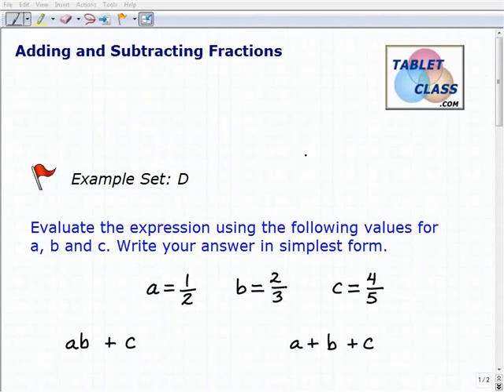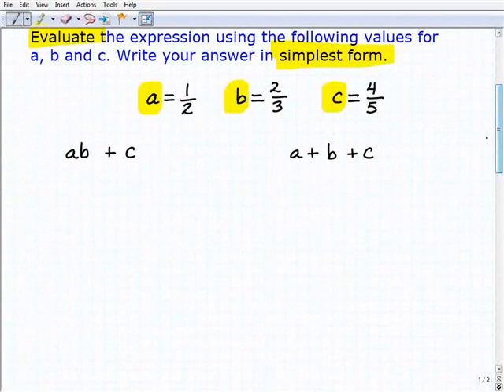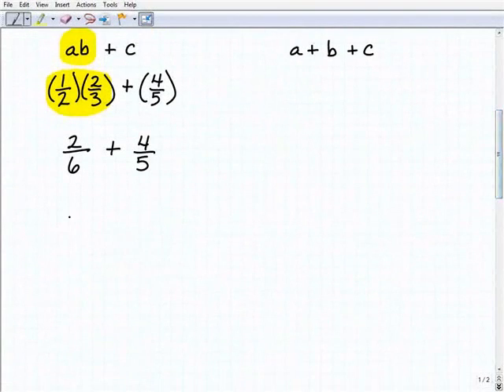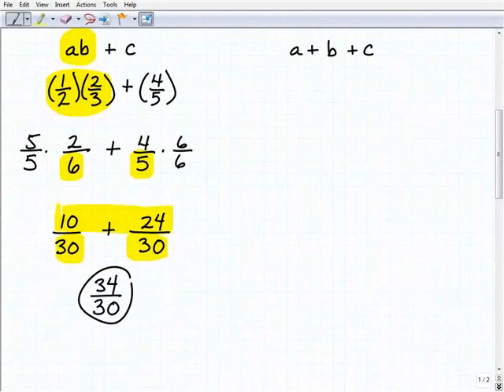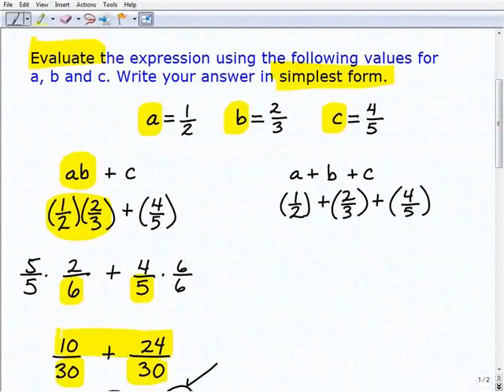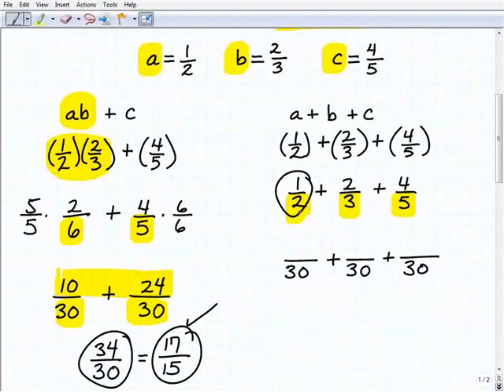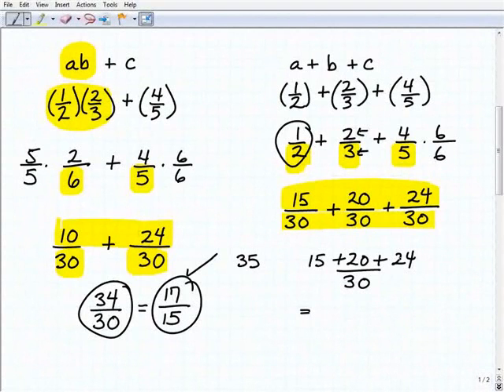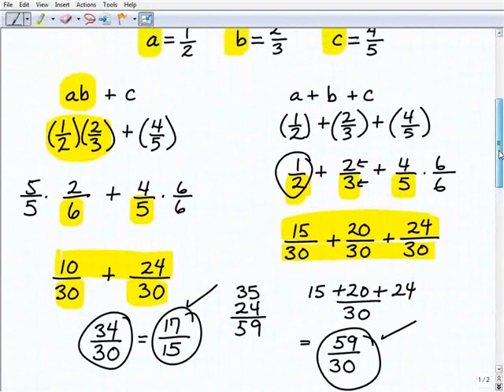GED Exam Math Help- Adding Fractions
TabletClass.com Math explains how to add fractions for those studying for the GED Exam.